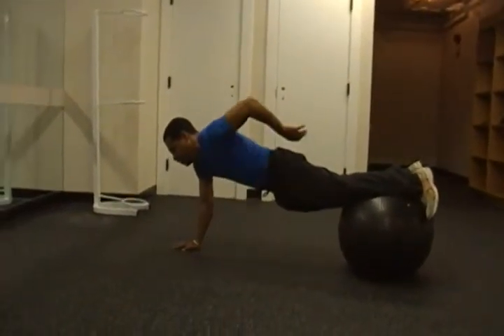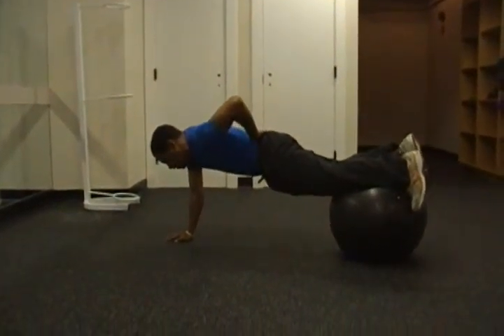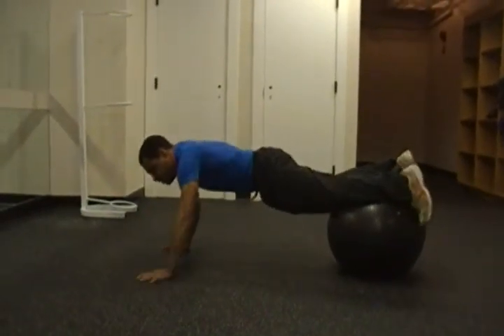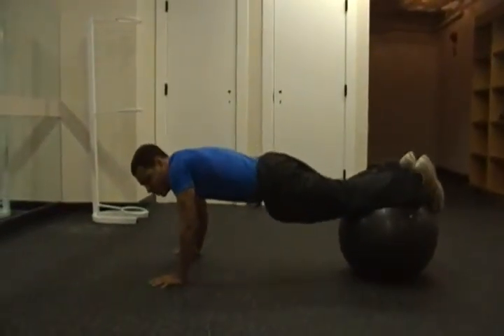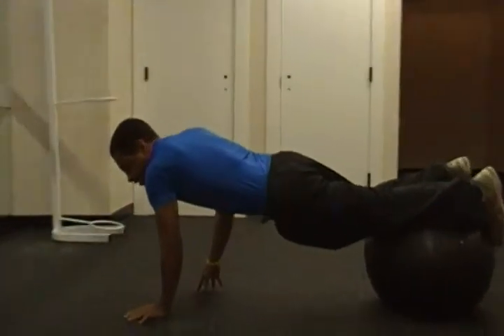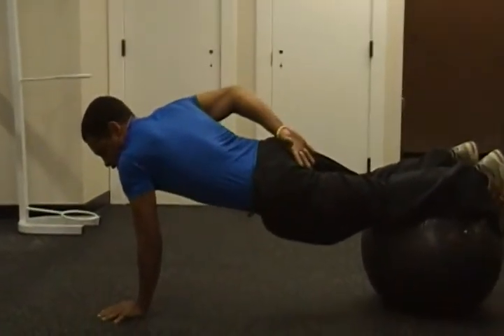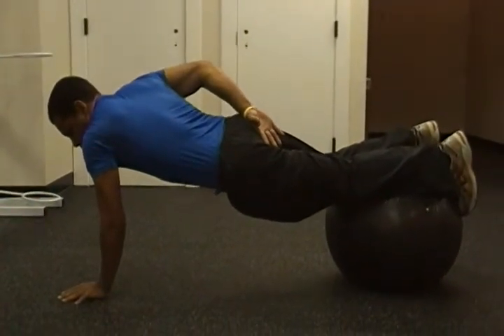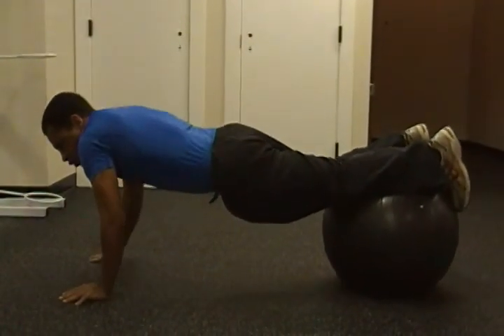Sanowar FITNESS ( Abs, Core Stability )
Matador Ab Workout